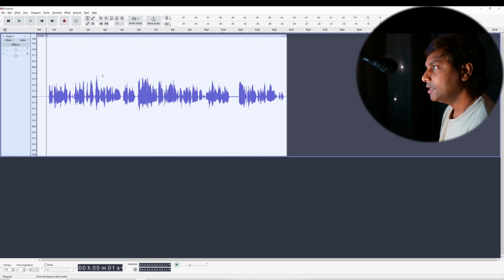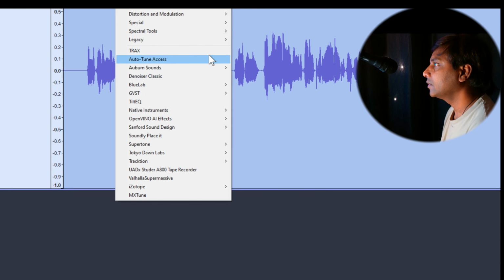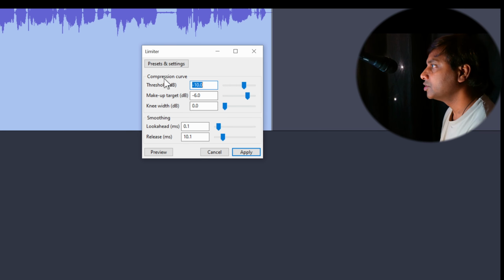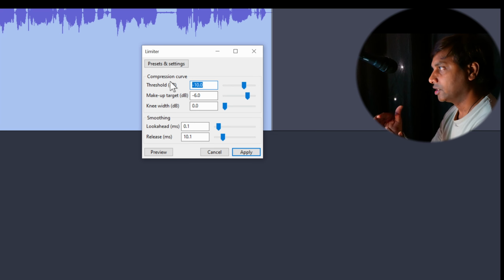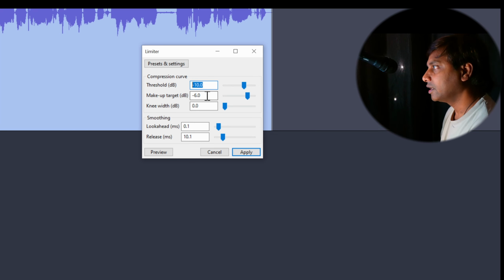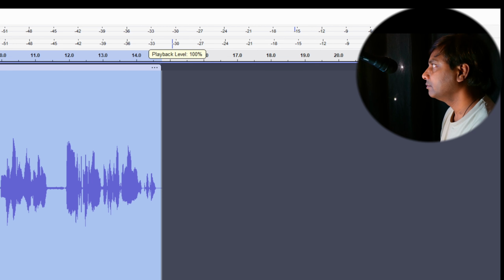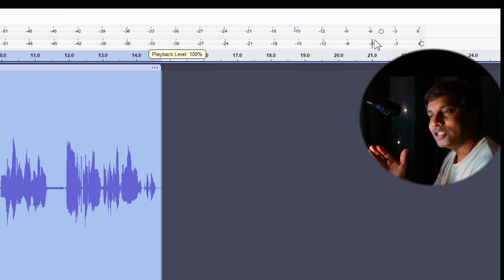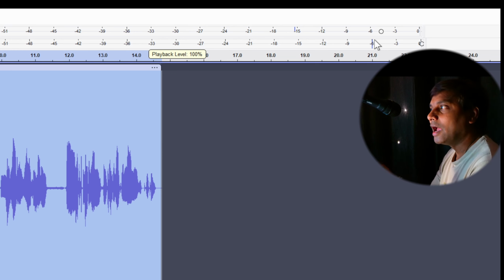THE SECRET to Making Your Audio SOUND AMAZING with Limiter in Audacity | Learn Audio Editing